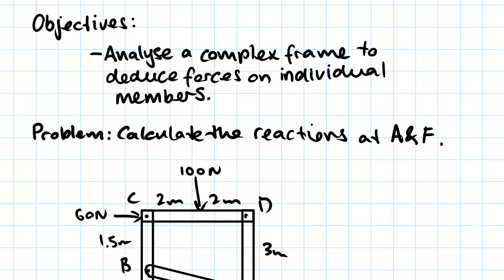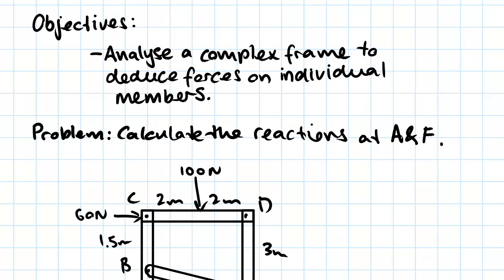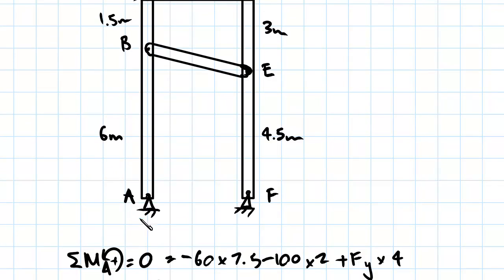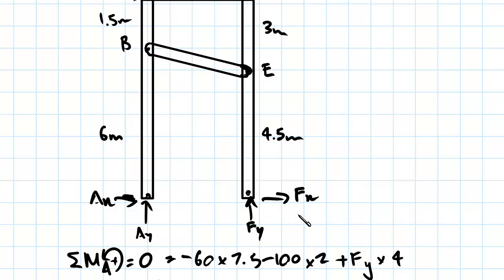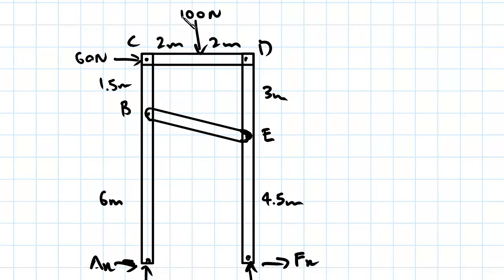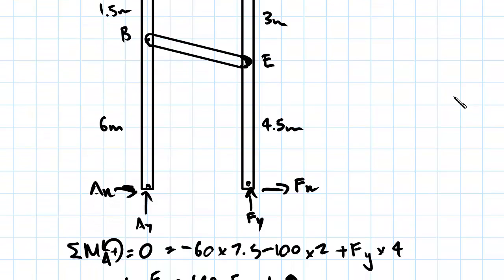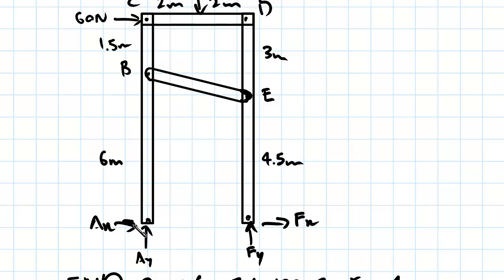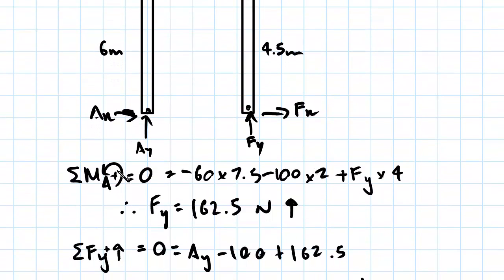Advanced Frames Example | Statics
for more FREE video tutorials covering Engineering Mechanics (Statics & Dynamics)

The objective of this video is to analyze a complex frame to deduce forces on individual members. First of all, the video vividly illustrates the given complex frame and asks to find reactions at A & F. The frame has four members- ABC, CD, DEF & BE which is subjected to two point loads- one of 60 N at point C parallel with the member CD and another of 100 N at midpoint of the member CD acting downward in direction. The frame has been supported by two hinge supports at point A & F. All the necessary dimensions are given representing the locations of different points in the frame.

Moving on, the video draws the free body diagram of the given complex frame and applies the law of equilibrium to get moments and force components equations. Doing so, the video has to examine different members of the frame and to relate the obtained equations to finally determine the values of reactions at point A & F. It is highly recommended to do on hand practices with this tutorial video to have better understanding on the solution of harder frames example overviewed in this lesson.